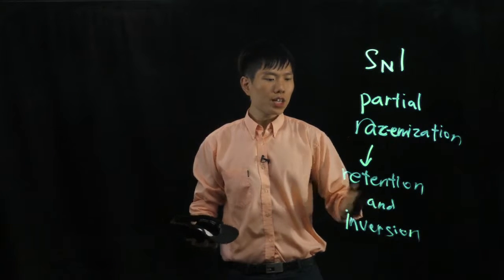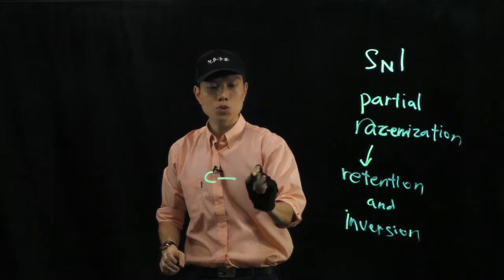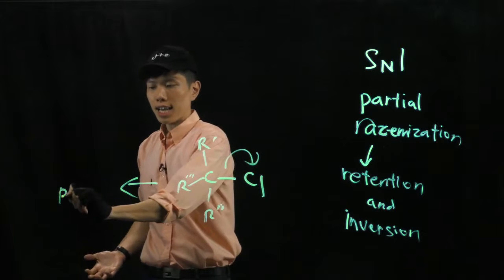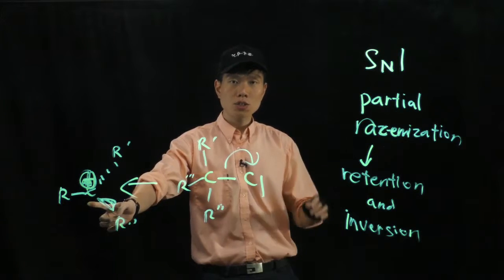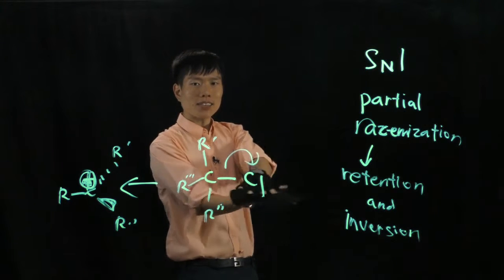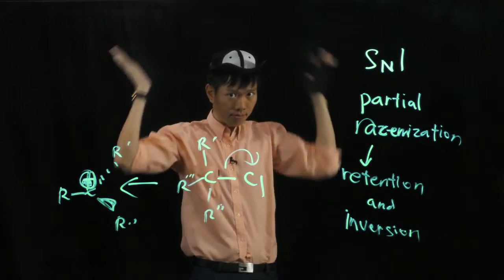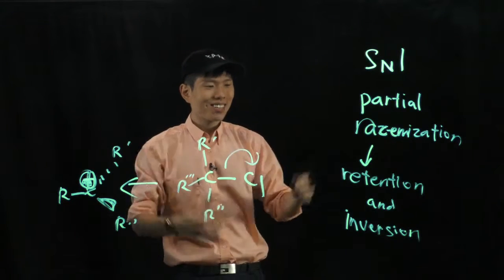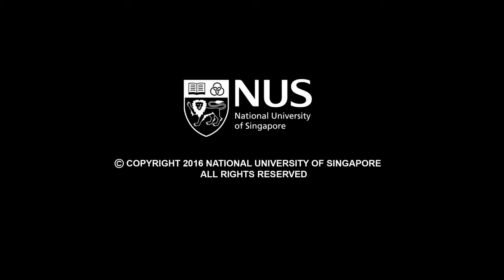Partial Racemization in SN1: What? (LIghtboard)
What is Partial Racemization??? This occurs in SN1

- Samuel Beckett